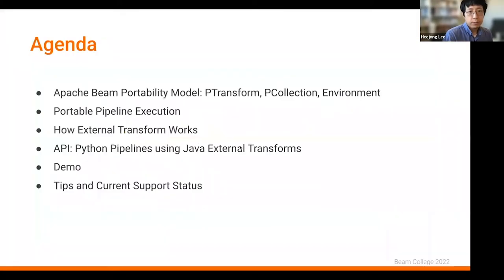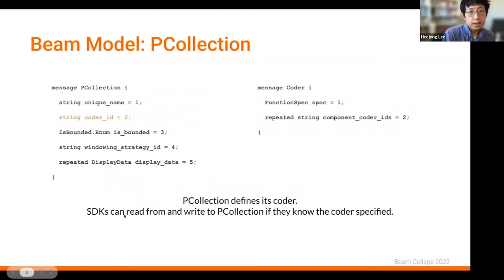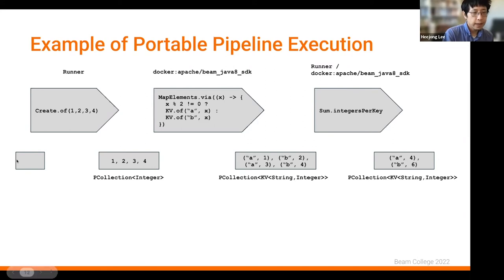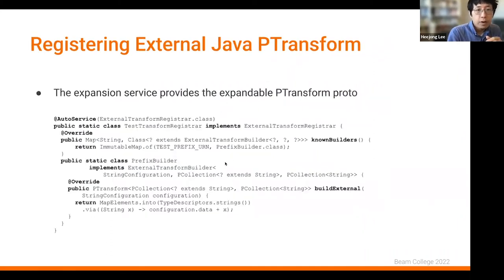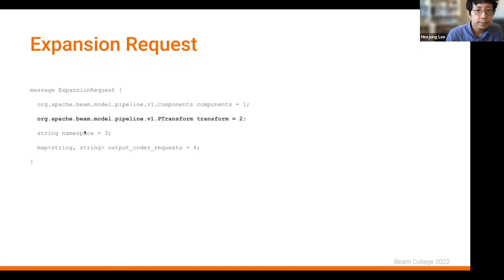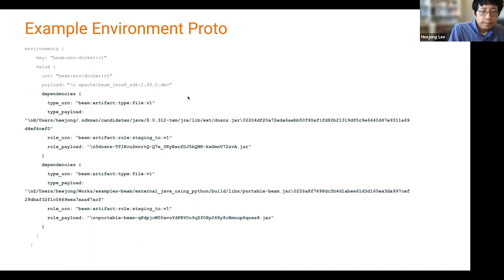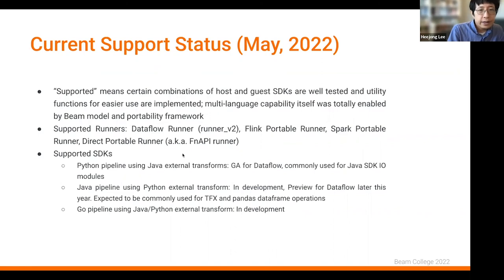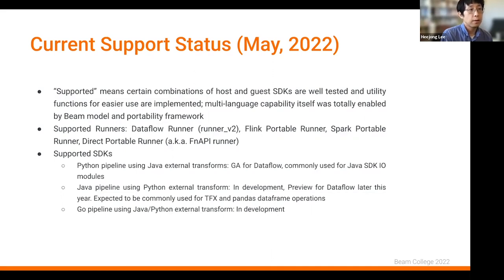Multi-language pipelines with Apache Beam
Presented by Heejong Lee at Beam College 2022.
In this lesson we will learn how to build data pipelines with components that use different programming language SDKs.